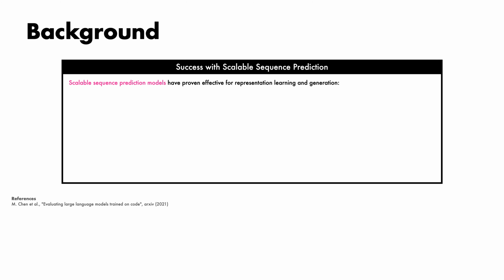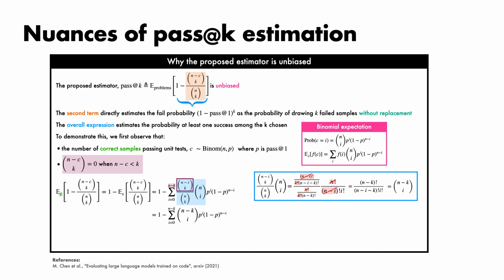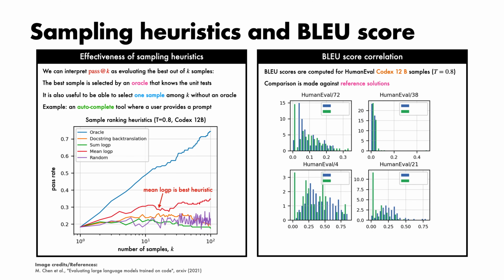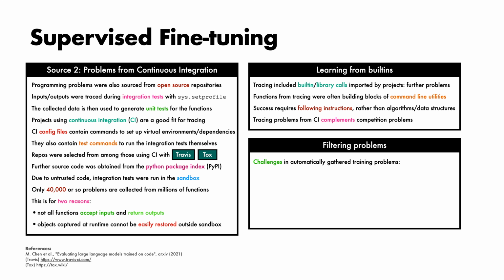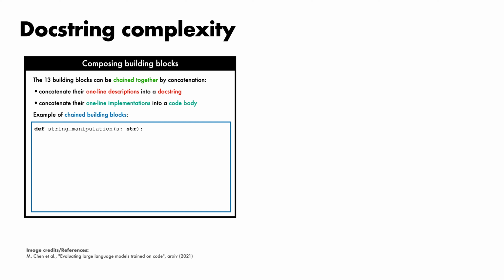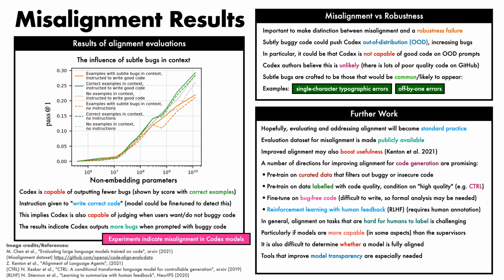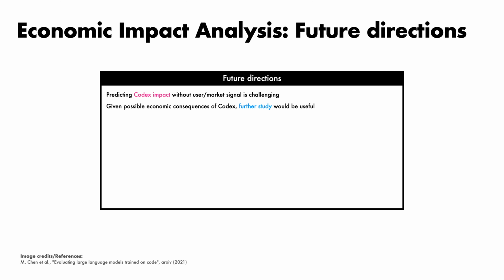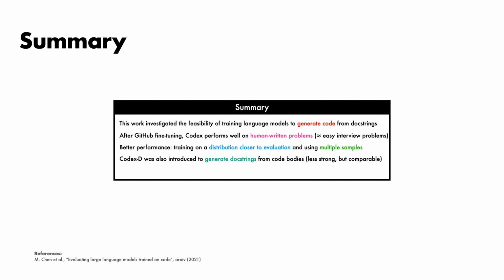Codex: Evaluating Large Language Models Trained on Code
A slow description of the paper "Evaluating Large Language Models Trained on Code" by M. Chen et al. posted on arxiv in July 2021.

Timestamps:
00:00 - Evaluating Large Language Models Trained on Code (Codex)
00:21 - Outline
01:02 - Background
02:15 - A language model for code
05:10 - Task and approach
08:36 - Evaluation framework
13:07 - Nuances of pass@k estimation
20:32 - Implementing the pass@k estimator
23:25 - Evaluation details
27:01 - Code Fine-tuning
30:39 - Prompting for evaluation
33:51 - Loss scaling and temperature
36:15 - Model scaling at optimal temperatures
37:12 - Sampling heuristics and BLEU score
40:00 - Comparative Analysis of Related Models
42:32 - Results on the APPS dataset
47:27 - Code generation examples
53:38 - Supervised Fine-tuning
01:01:48 - Supervised Fine-tuning: Results
01:03:41 - Comparing Codex and Codex-S
01:05:08 - Docstring generation
01:10:21 - Limitation: sample efficiency
01:11:21 - Limitation: generation flaws
01:15:45 - Limitation: degradation with docstring length
01:17:10 - Docstring complexity
01:20:30 - Broader Impacts and Hazard Analysis
01:23:58 - Misalignment
01:26:54 - Analysis of Alignment Problems
01:31:03 - Misalignment Results
01:36:51 - Experiment Details
01:40:35 - Bias Analysis
01:43:42 - Bias probes
01:47:38 - Economic Impact
01:51:38 - Economic Impact Analysis
01:56:10 - Economic Impact Analysis: Future directions
01:57:47 - Security implications
02:04:07 - Insecure code generation
02:05:35 - Environmental Impact and Legal Implications
02:08:47 - Risk Mitigation
02:09:53 - Related Work
02:14:32 - Summary

Detailed description:
We start with the background for Codex, which draws inspiration from the successes of scalable sequence prediction in other domains and seeks to reproduce these gains for program synthesis. We describe the task of generating Python functions from docstrings considered by Codex, and how it compares to other models such as GPT-J-6B. We then discuss evaluation and the nuances of the pass@k metric, together with the HumanEval dataset of hand-written coding problems.

Next, we describe how code fine-tuning is performed from GPT-3, and how prompting is used for evaluation. We discuss how the loss scales with model capacity and the influence of temperature. We illustrate the issues with BLEU score as a metric for evaluating code correctness and compare Codex to other code generation models on HumanEval and APPS.

We then turn to code generation examples, where we see a creative solution to prime number checking. We see how supervised fine-tuning on standalone functions (producing Codex-S) yields further gains over Codex, and how the same training data can be inverted to train Codex-D, which maps from functions to docstrings.

We talk about the limitations of the model, which include sample efficiency and difficulty with generating code for complex docstrings. We discuss risk mitigations such as content controls and rate limiting.  Finally, we conclude with a discussion of previous work on code generation.

Particular thanks are due to Almut Sohpia Koepke for her help with decoding some of the code produced by Codex and other technical details.

Topics

References for papers mentioned in the video can be found